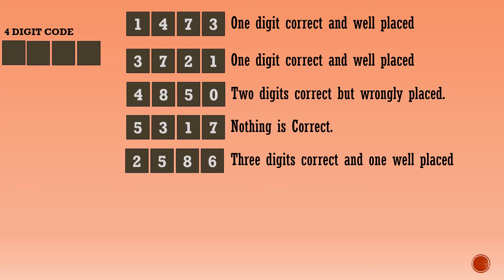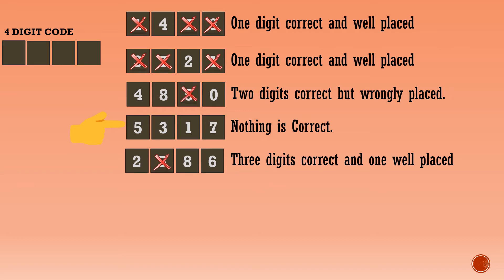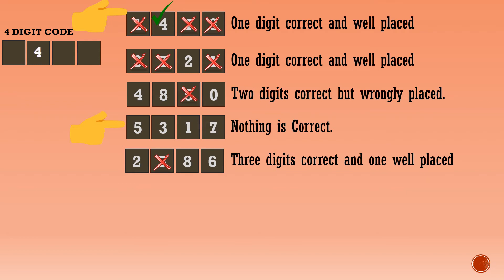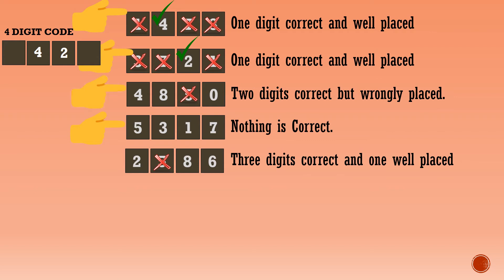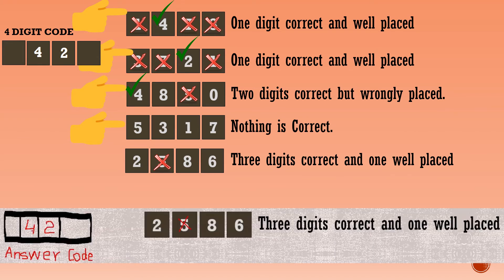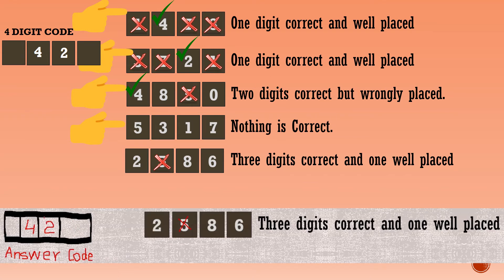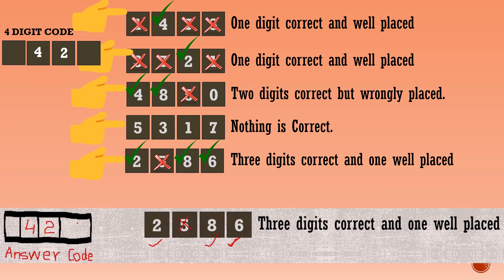Crack The Code and Unlock the Key - Challenge| Day 6 Puzzle| Can you Crack the Unique 4 Digit Code.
Challenge Of the Day 6 - CRACK THE UNIQUE 4 DIGIT NUMBER

Using the clues given, Try to crack the 4 digit number and view the video for the answer .

Check the playlist "Puzzle" for more Interesting Brain Teasers and puzzles